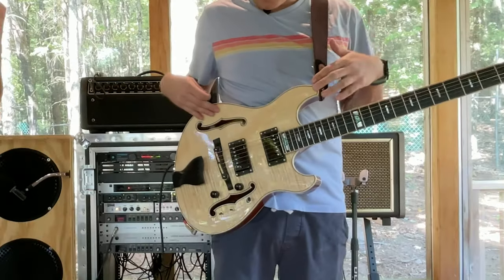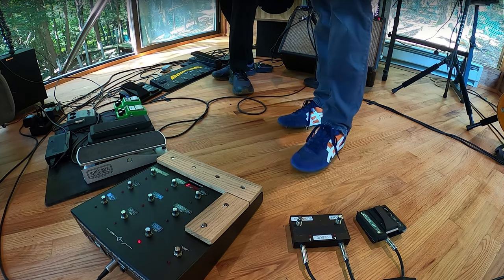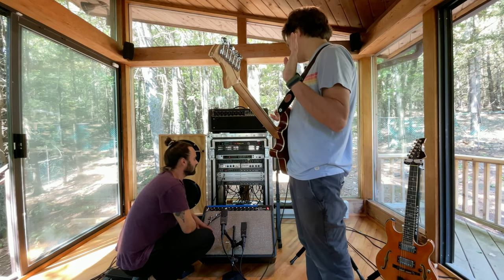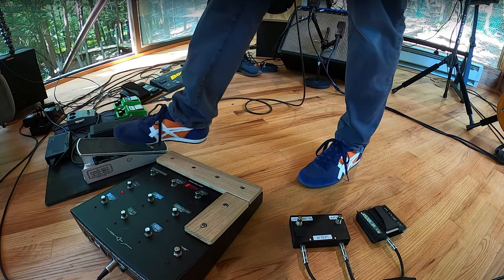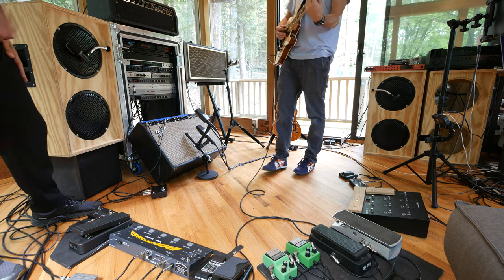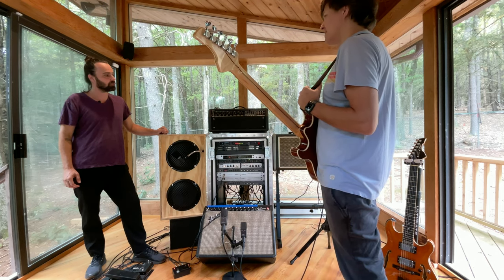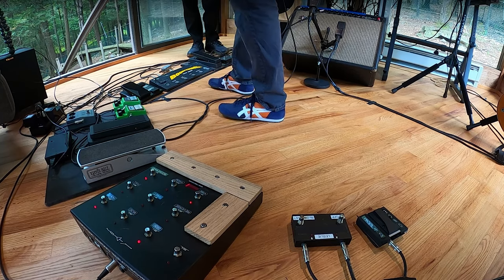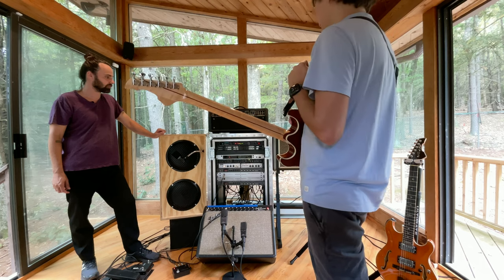Replica Rig Rundown - Trey Anastasio's 1999 Live Rig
A full rig rundown of the replica Trey Anastasio live rig he used with Phish in the Summer of 1999

Gear featured in this video includes:
-Languedoc G2 hollow body guitar
-Custom Audio Electronics RS-10 and 4x4 audio controllers
-Ross Compressor
-Ibanez TS9 Tubescreamer
-Ibanez DM2000 digital delay

Languedoc Guitar Overview 00:00
Digitech Whammy II 03:45
Ernie Ball Volume Pedal 04:27
CryBaby Wah Pedal 05:20
Ibanez Tubescreamers TS9 05:51
Ross Compressor 07:01
Rack Effects 07:54
Ibanez DM2000 Delay 08:56
Alesis Reverbs 12:25
Black Cat Vibe Univibe 14:35
Super Tremolo 17:08
Fender Deluxe Reverb Amp 18:00
Mesa Boogie Amp and Leslie Speaker 20:38
Boomerang Phrase Sampler 25:12
CAE ISO-1 Isolation Transformers 28:41
Road Case 29:32
Languedoc Speaker Cabinet 30:59
Outro Languedoc Delay Loop Jam 32:40